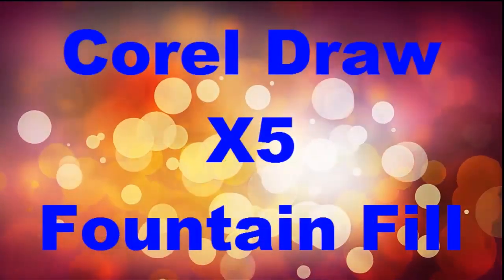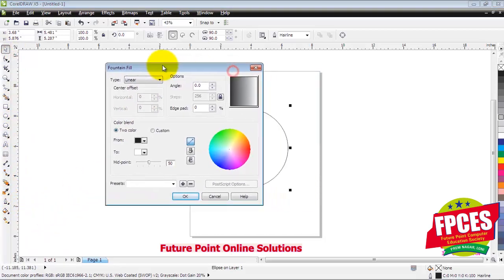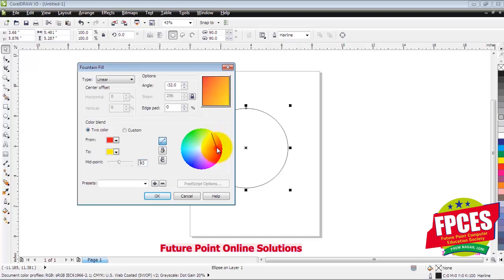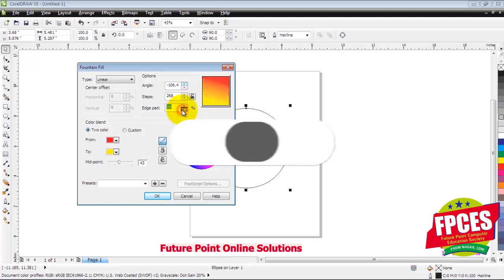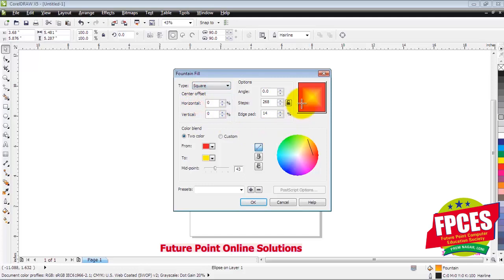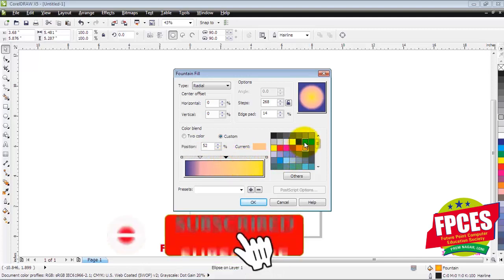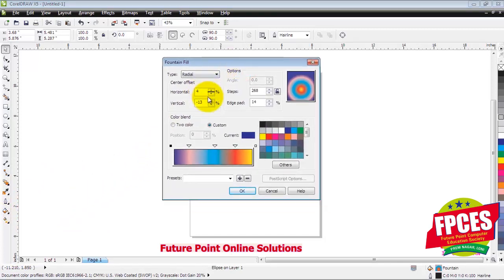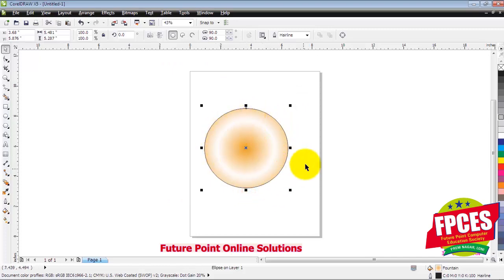How to use Fountain Fill in Corel Draw (Corel Tutorial)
Use of interective color tool in coreldraw

CorelDraw Tutorials For Beginners
Tutorial for beginners, getting started, coreldraw